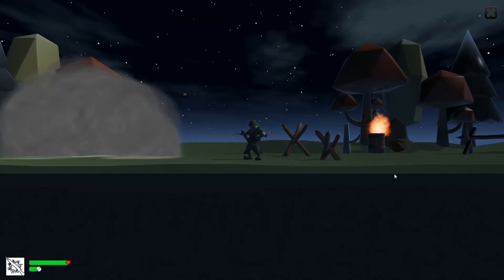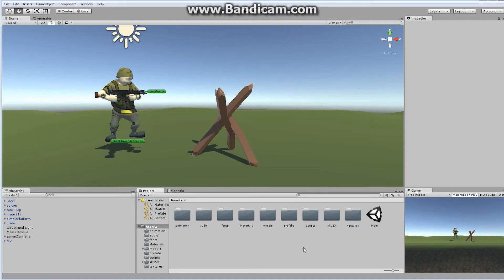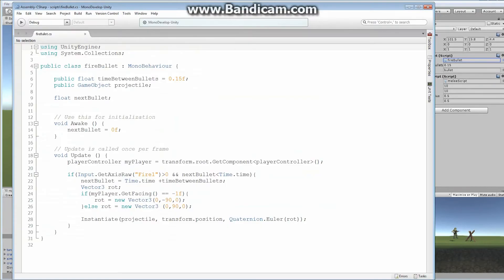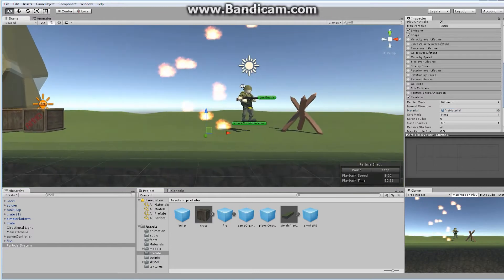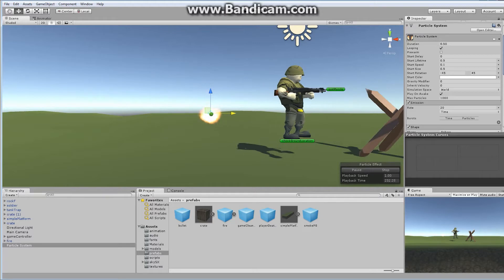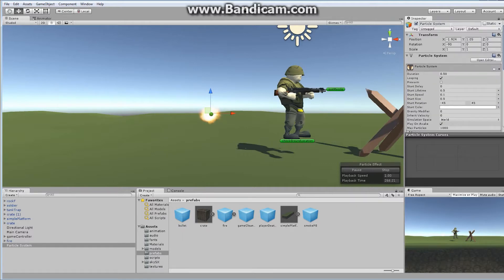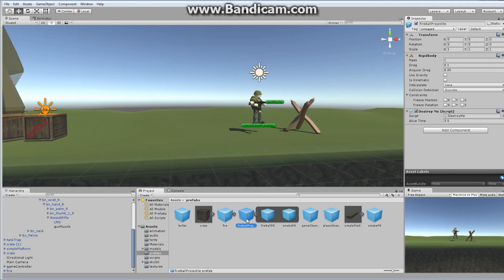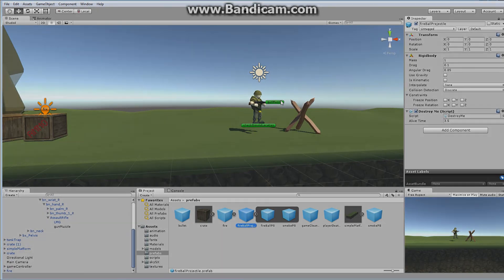Making Your First Game: Unity 3D Zombie Shooter Platformer - Fireballs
In this episode we create a fireball.  Our weapon design allows us to swap out projectiles, and thus easily create other weapons.  This fireball can be used to create a flamethrower for example.